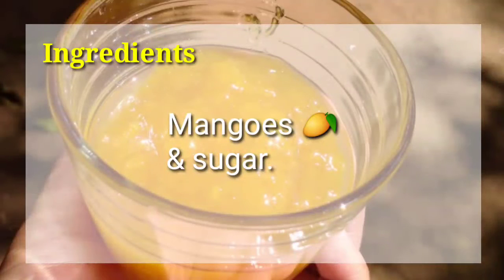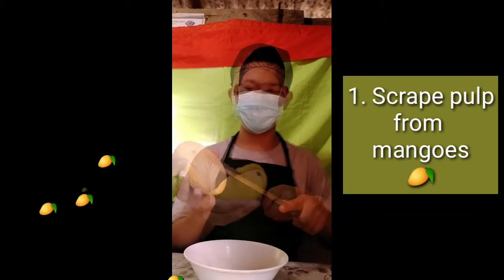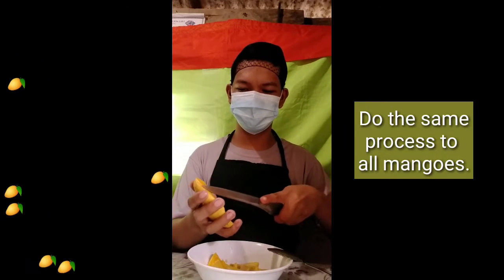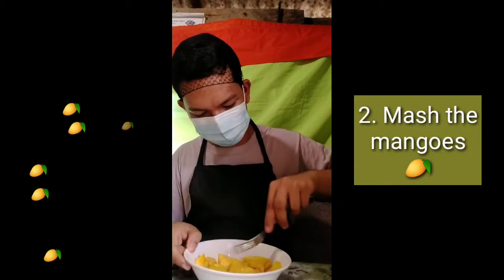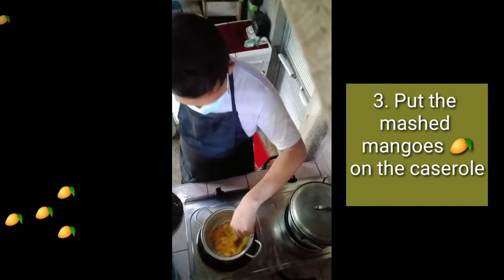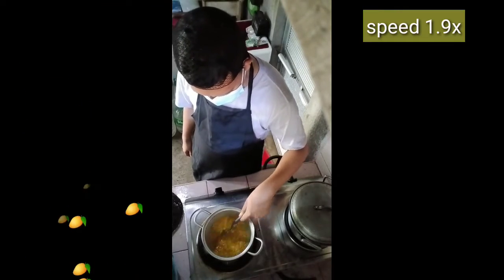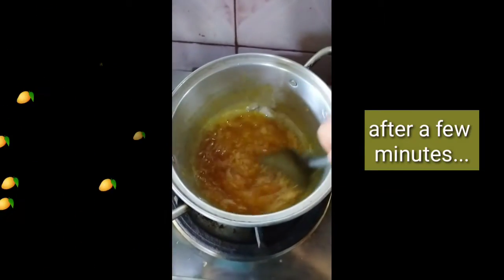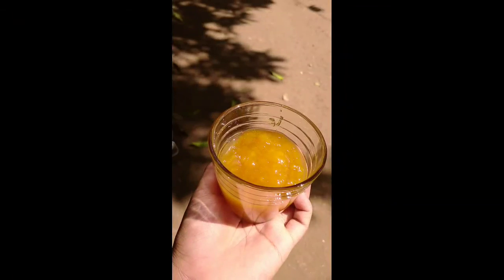How To Make Mango Jam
Hello guys! In this video, you'll learn the steps in making Mango Jam.

Credits to the music used:

Musician: Jef